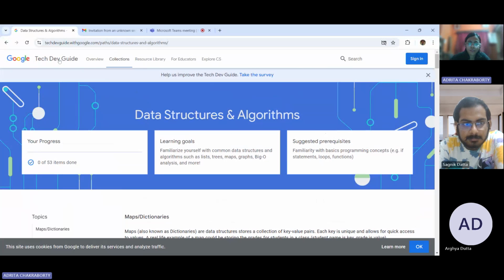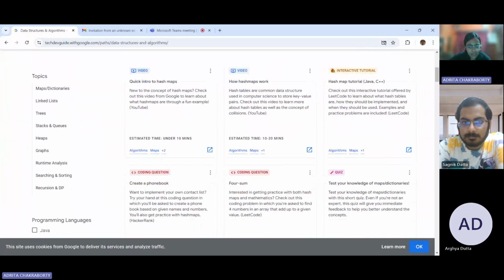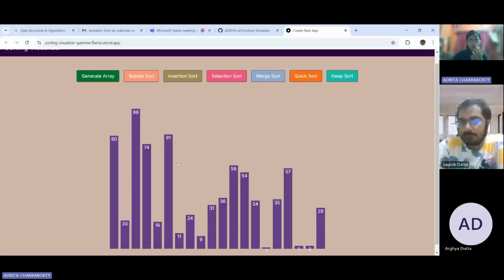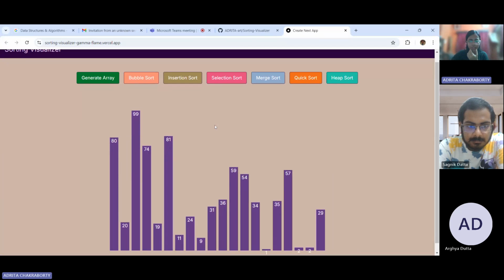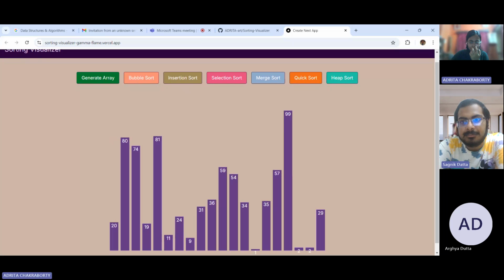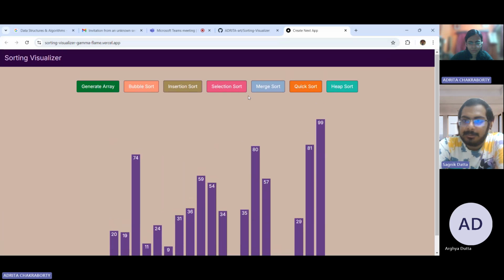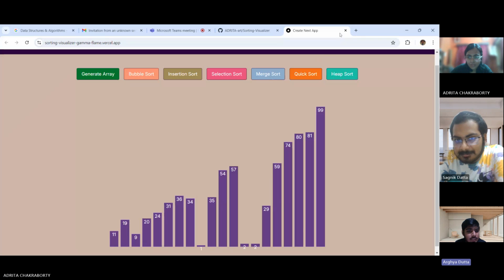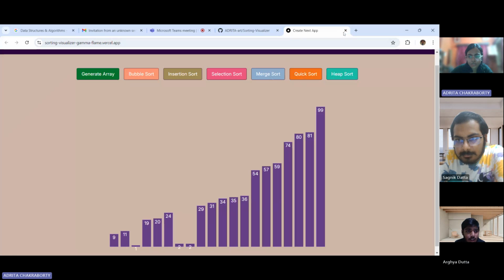Adrita Chakraborty | DSA and Programming Lead Interview | GDG on Campus RCCIIT | Core Team 24-25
Status : Selected
This video features Adrita Chakraborty's interview for the role of DSA and Basic Programming Lead at GDG on Campus RCCIIT for the academic year 2024-25. She showcased her strong foundation in data structures and algorithms, along with her approach to solving complex problems. After careful consideration by the panel, which included the GDG on Campus Lead for 2024-25 and the GDSC Lead for 2023-24, Adrita was successfully selected for the position.